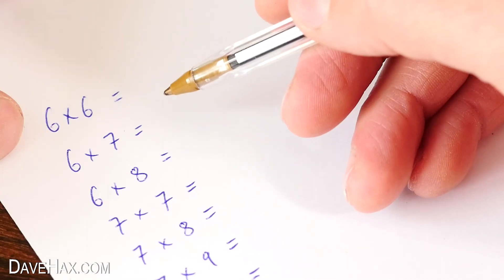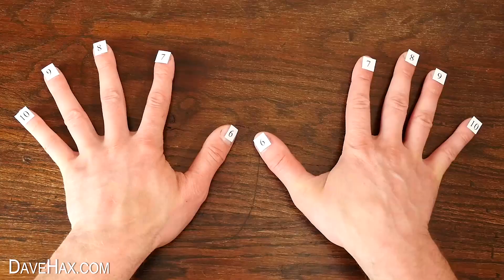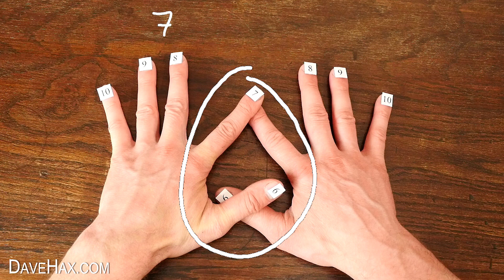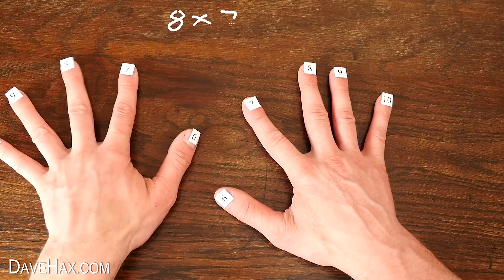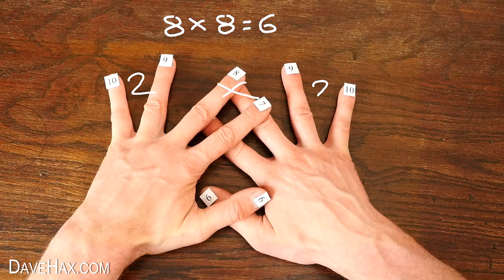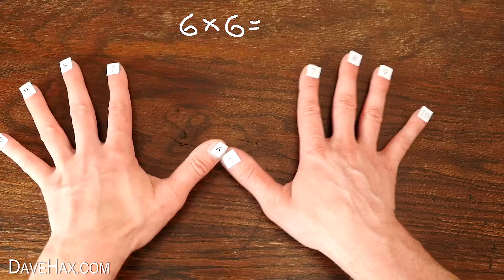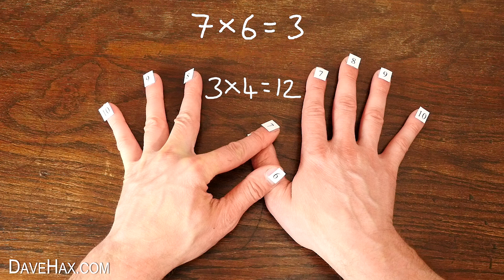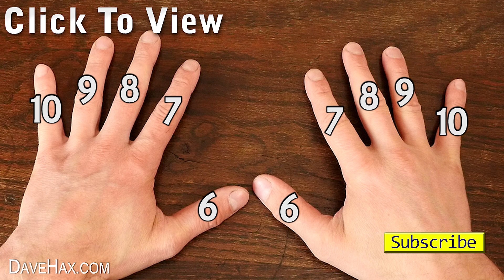DIY Hand Math Numbers Multiplication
How to do hand and finger numbers multiplication. This maths trick uses your hands to help with more complicated multiplication of single digit number times tables.